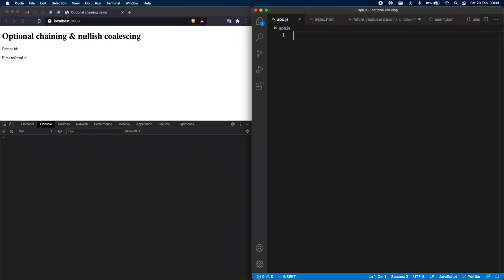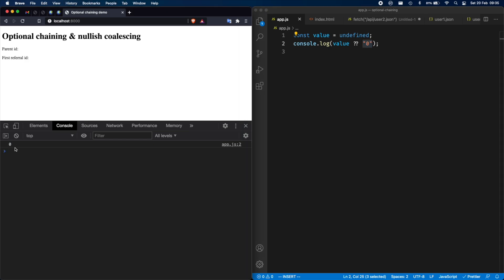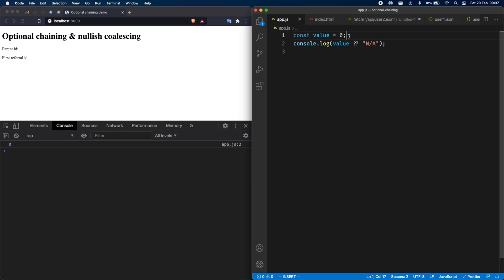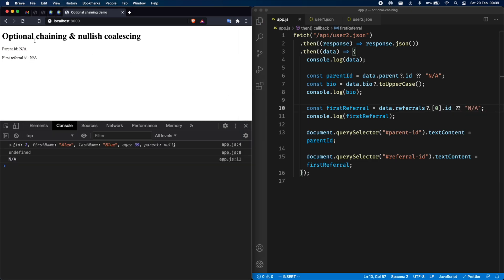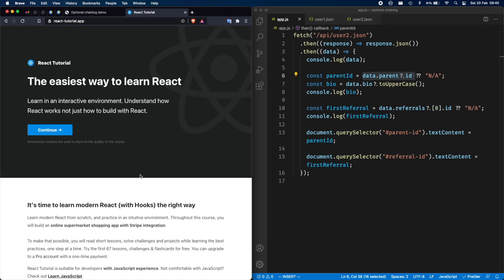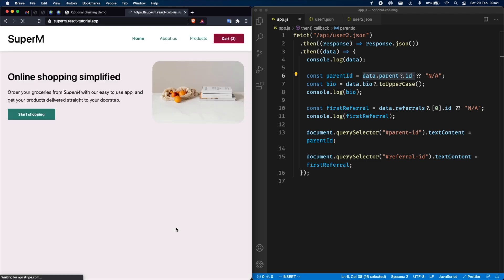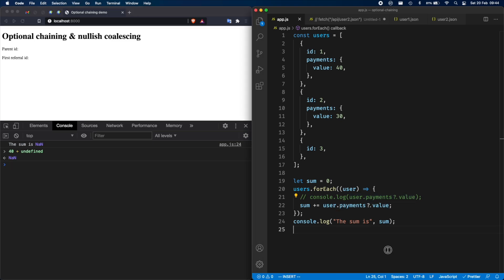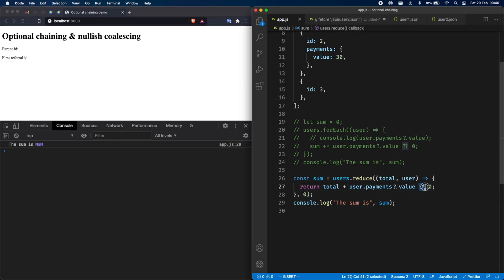Nullish coalescing in JavaScript (?? operator)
Interactive online courses

This video explains how you can use nullish coalescing in your every day life!
We also combine it with optional chaining which was explained in the previous video!
Combine nullish coalescing and optional chaining for a more elegant code.